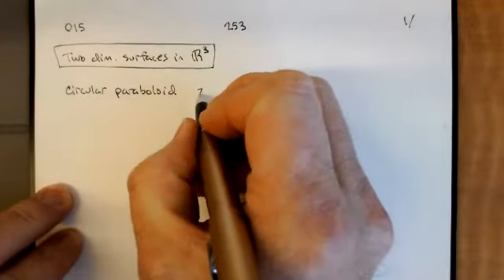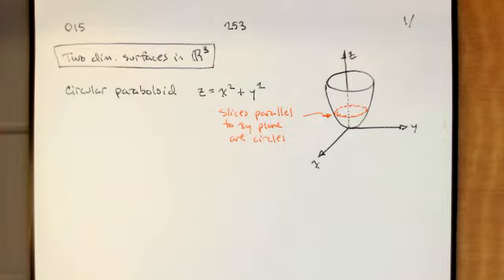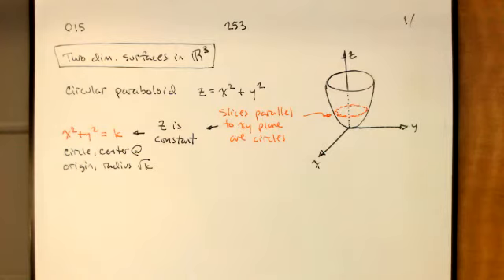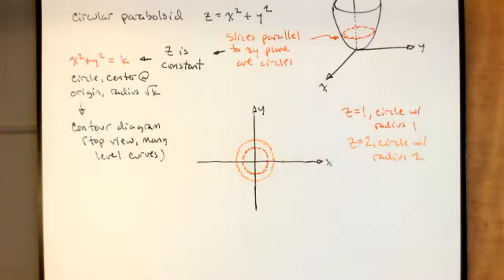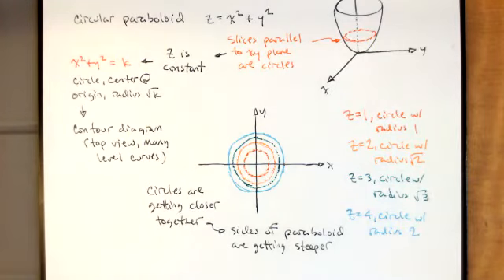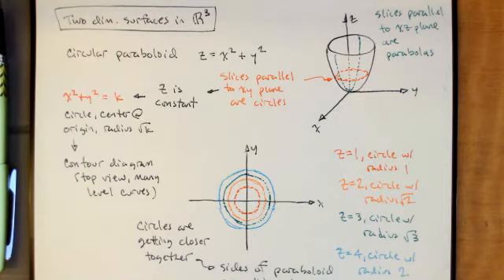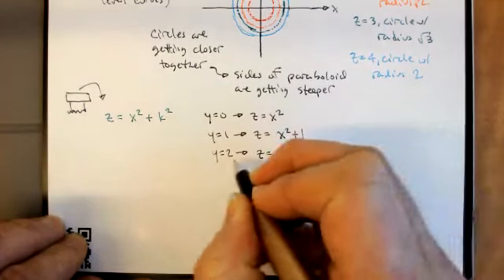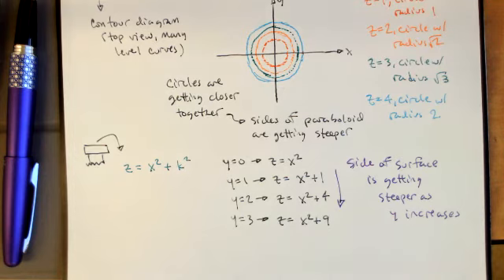253.015.1 Level Curves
In this video, we analyze surfaces using level curves.